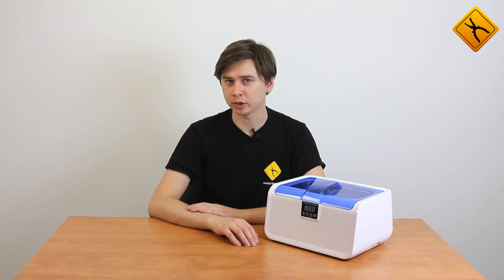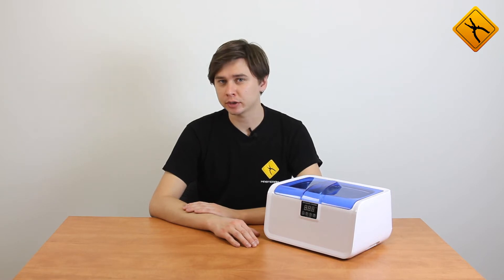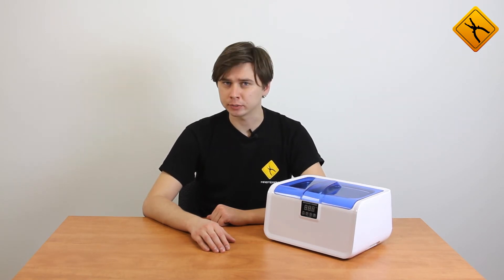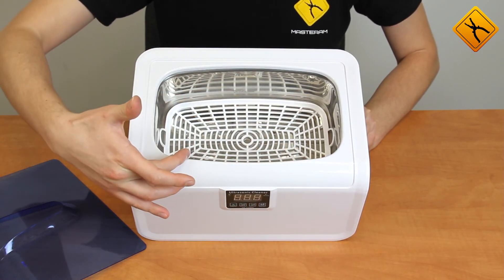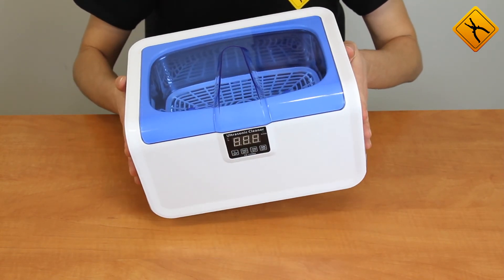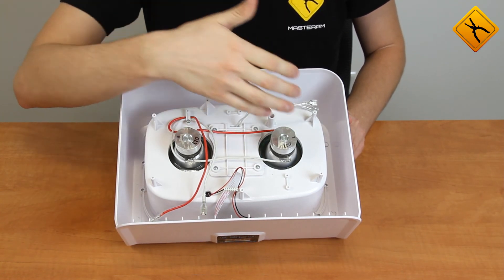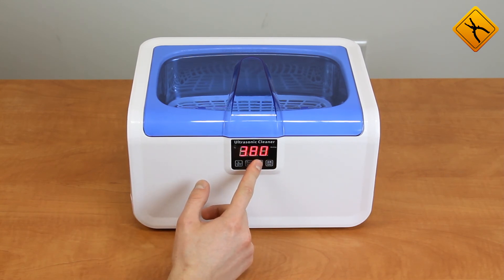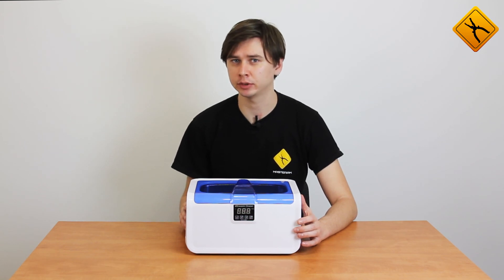Jeken CE-7200A Ultrasonic Cleaner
The ultrasonic cleaning method is based on the cavitation effect. This effect occurs when micro bubbles form in liquid under certain conditions. One of the conditions for such effects is the passing of ultrasonic waves through the liquid. These bubbles have a great potential energy that may directed at cleaning. Such cleaning method has the best effect when used for cleaning items with rugged surfaces, difficult to clean items, and it also allows to completely avoid using toxic chemical cleaning agents such as acetone or solvents. In this case, plain water may serve as the cleaning environment. However, to enhance the cleaning effect, you may use non-aggressive surface-active liquids, alcohols, salt liquors, etc. For each specific job, you need a specific composition of a cleaning solution.

Ultrasonic cleaners have gained popularity in the industrial use, especially in line cleaning. Nowadays, small ultrasonic cleaners are affordable to everyone for household and professional uses. The range of applications is extremely wide and covers repair workshops, household appliance service centers, jeweler’s workshops, dentist’s offices, car maintenance centers, and any other places where highly effective professional cleaning is required.
This video is our first ultrasonic equipment review and it focuses on the Codyson CE-7200A ultrasonic cleaner.

Let's now a closer look at this cleaner.
A few words about technical specifications:
✓ tank capacity: 2.5 l (the tank capacity ranges between 700 ml and 2.1 l)
✓ tank dimensions: 319 × 250 × 180 mm, maximum length of an item placed in the tank is 260 mm
✓ ultrasonic source frequency: 42 kHz
✓ cleaning time: adjustable within the range of 90 to 480 s with a step of 90 s
✓ weight: 2.8 kg
✓ the cleaner unit operates on a 300 W power supply source, which powers ultrasonic emitters and a heating element
✓ the transmitting unit consists of a tank itself, two 60 W ultrasonic emitters, and a 100 W heating element
✓ the cleaner’s front panel houses controls and settings display. Two LED indicators signal that the heater is on and the ultrasound mode is on.
• Button 1 allows setting the heater’s temperature, which may be set to up to 80°C
• Button 2 is used for setting the power of ultrasonic emitters, with five power values from 1 to 5
• Button 3 sets the cleaning time,
• Button 4 enables or disables the ultrasound – this simple!
As you can see, the countdown is displayed on the screen.
✓ the tank may be covered with a plastic cover to decrease the noise
✓ a special holder for placing items on the bottom of the cleaner is supplied in the package

In our next videos, we’ll tell you more about the cleaning capabilities of different ultrasonic cleaners and other popular 2013 models from Codyson.